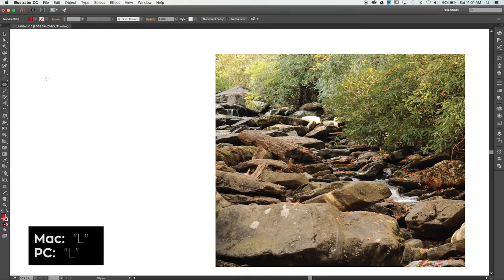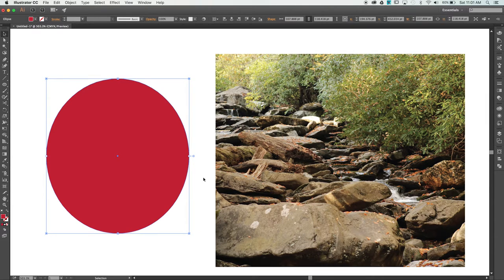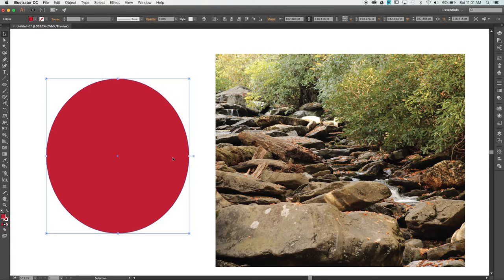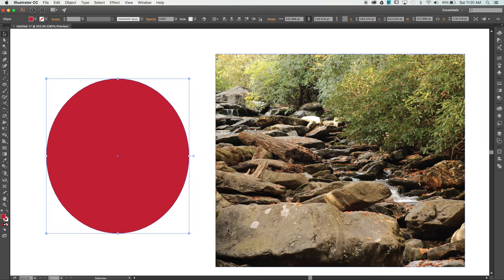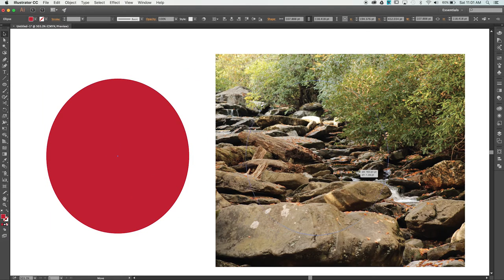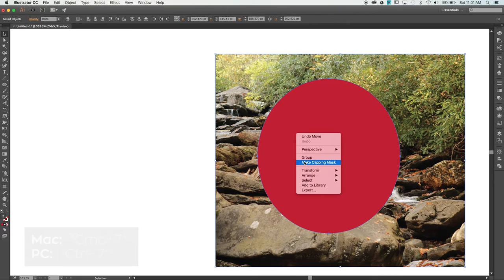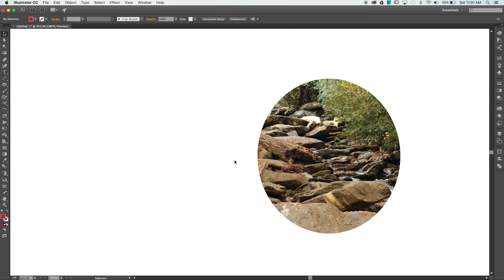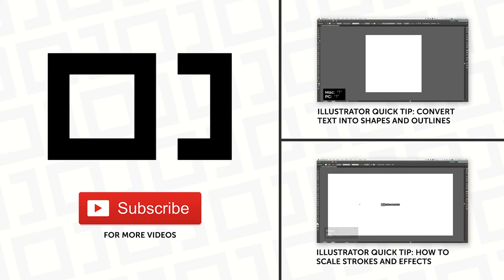Illustrator Quick Tip: How to Crop a Photo with a Clipping Mask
When you create a clipping mask, you are bounding one object's contents to the shape of another's. In my design, I would rather my photo have a circular frame. To achieve this, let's use the ellipse tool to create a simple shape. You can find this tool by clicking and holding on the shape tool until a dropdown appears, or by using the quick key L. The color and stroke of the shape doesn't matter. Those properties are ignored when creating a clipping mask. I do need to make sure that my contents are behind the shape I've created. Let's select the shape and right-click. Underneath Arrange, choose Bring to Front or use Shift + Cmd + ]. Now that our shape is in front of our image, position it where you'd like and then select both objects. From here we can right-click and choose Make Clipping Mask, or use the shortcut Cmd + 7. Clipping masks can be used in all sorts of creative ways. If you have any questions or comments, post them below.